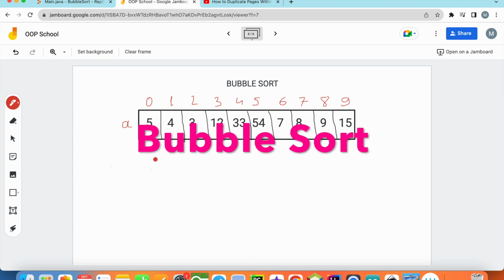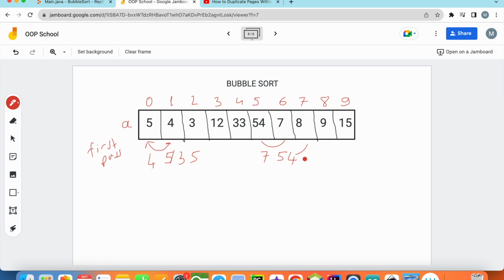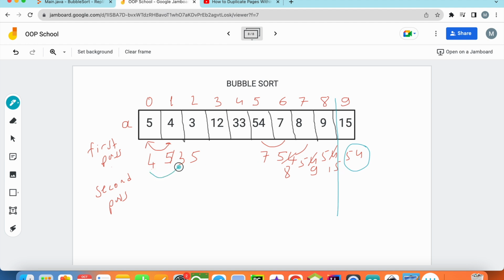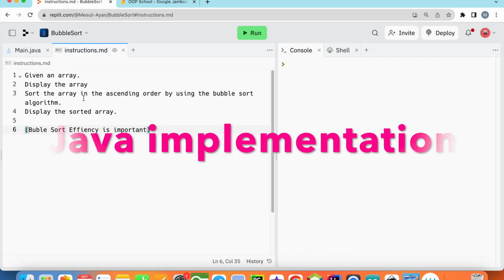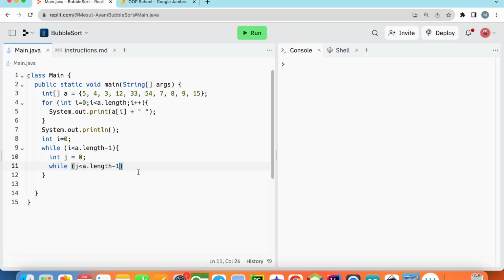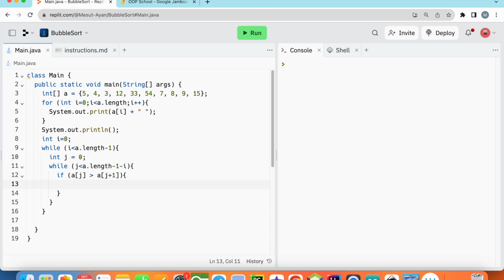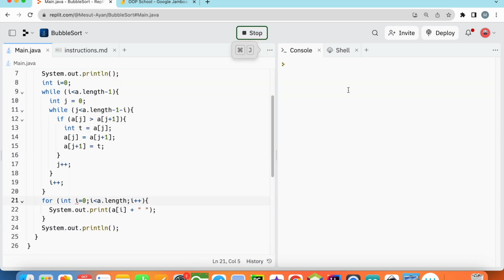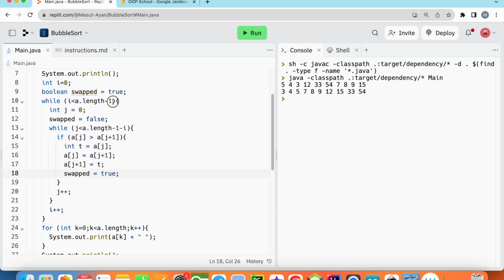21. Java Bubble Sort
Java Bubble Sort
Bubble sort is a simple sorting algorithm that repeatedly steps through the array to be sorted. It compares adjacent items (pairs of adjacent array elements) and exchanges them if they are not in the correct order (ascending or descending). The algorithm makes multiple passes until no swaps are necessary and the elements of the array are sorted. The algorithm is named for the way elements "bubble" to the top of the array. After each loop, one less element (the leftmost) needs to be compared. The algorithm is very slow and impractical for most cases.